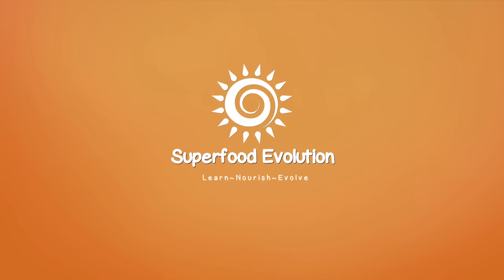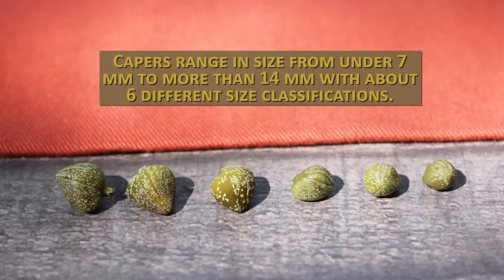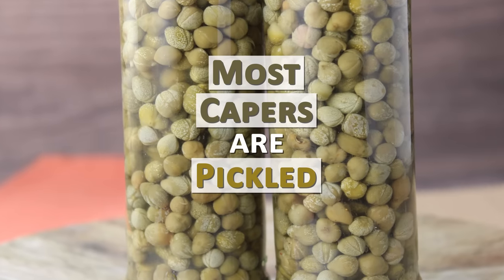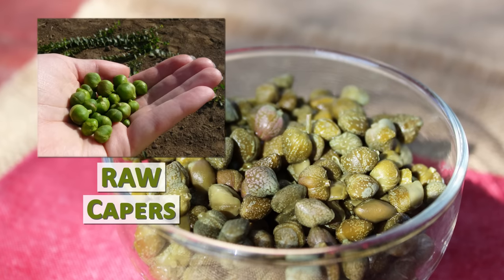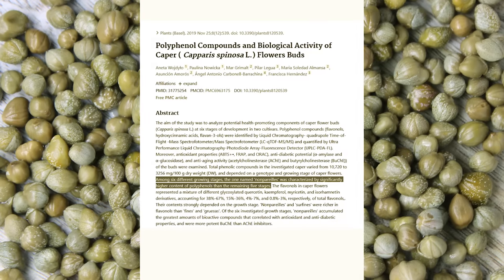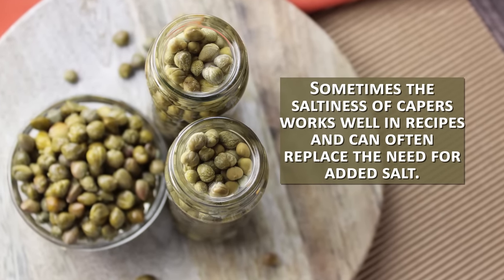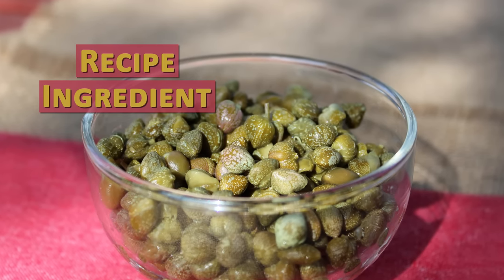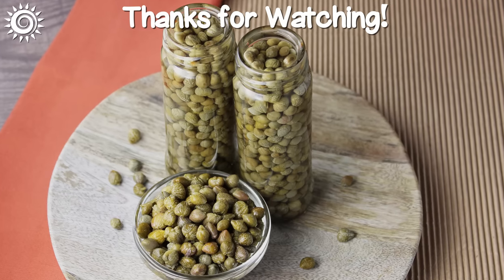What are Capers? #1 Health Benefit and Best Prep Hack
What are capers exactly? Harvested from the Capparis spinosa flower bud, these pickled morsels not only add a burst of flavor they're also valued as a health-enhancing part of the Mediterranean diet. Learn more about which caper buds contain the best flavor as well as source of compounds that can support health and wellness.

Along with the difference between a caper and a caperberry, we'll also share the preparation hack for enhancing their natural floral, grassy and mustard-like taste. (Use the Video Chapter Timelines in links below to jump to your preferred topic of choice.)

Recommended Suppliers
Ishka Farms, Organic Capers in Brine, Non-Pareil, 35.63oz
Ishka Farms, Organic Capers in Brine, Non-Pareil, 7.41oz
Campomar Nature, Organic Capers in Vinegar, 3.5oz
Mediterranean Organic, Wild Non-Pareil Organic Capers, 3.5 oz
La Nicchia, Pantelleria Capers in Sea Salt, 1.1lb
Les Moulins Mahjoub, Organic Capers, Wild Salted, 3.5oz
Biona, Organic Capers in Olive Oil, 120g
IOS, Organic Non-Pareil Capers in Sea Salt, 4oz

Additional Sourced Info
History and Features, What are capers and where do they come from?
Polyphenol Compounds and Biological Activity of Caper (Capparis spinosa L.) Flowers Buds
Bioactive compounds in fresh and fermented caper (Capparis spinosa) buds and berries
Plant of the Millennium, Caper (Capparis spinosa L.), chemical composition and medicinal uses

Video Chapter Timelines:
0:19 What are Capers?
2:07 Pickled Capers Vs Fermented
3:26 #1 Health Benefit of the Caper
4:47 Best Preparation Hack
5:59 What are Capers Culinary Uses?
6:46 Precautions